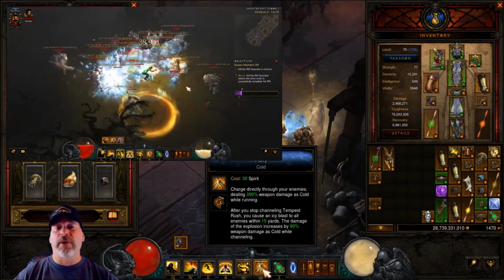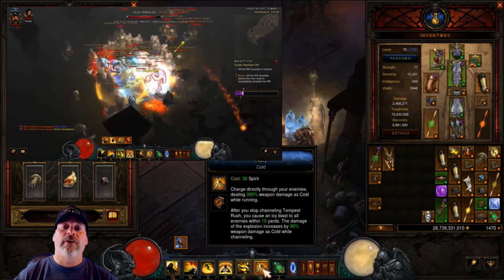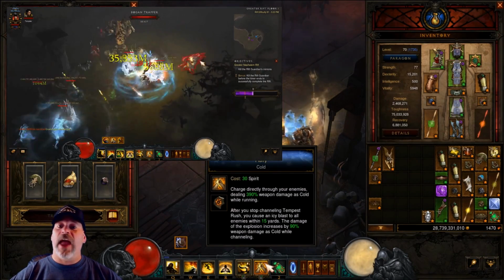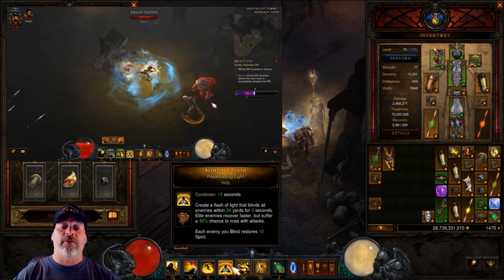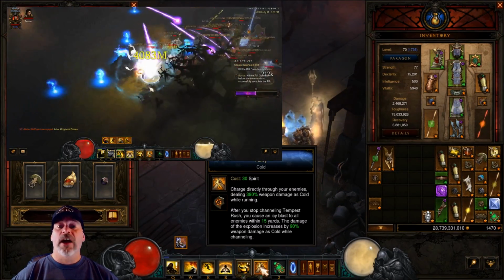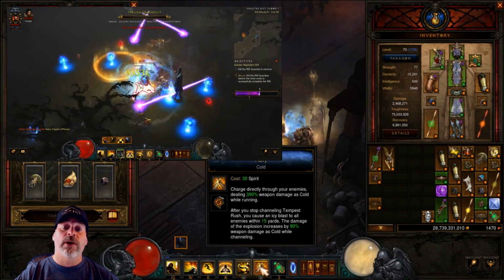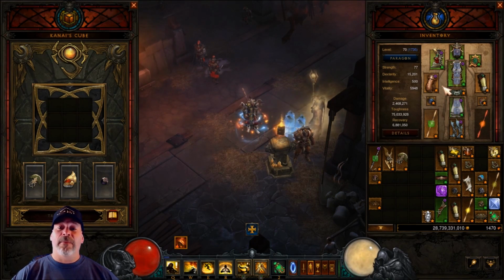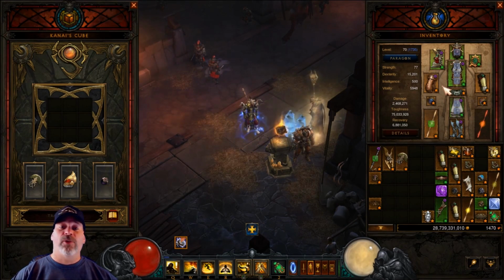Diablo 3 Patch 2.6.1 PTR testing - Sunwuko's Tempest Rush Monk Build season 12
This is what I've come up with so far when it comes to the Tempest Rush build for the monk in patch 2.6.1 in Diablo 3.  I do believe that this build needs a tad more buffs to reach its true potential.  This is a very fun build and hopefully more love is given to it!
Intro by Alex J.
Watch me Live!
Follow me for updates!
Mic Stand
Graphics card
Diablo 3 (PC)
Diablo 3 (PS4)
Diablo 3 (XB1)